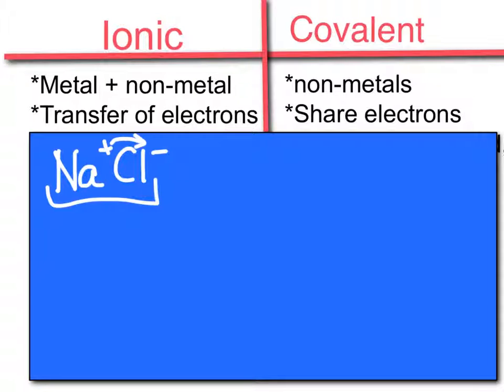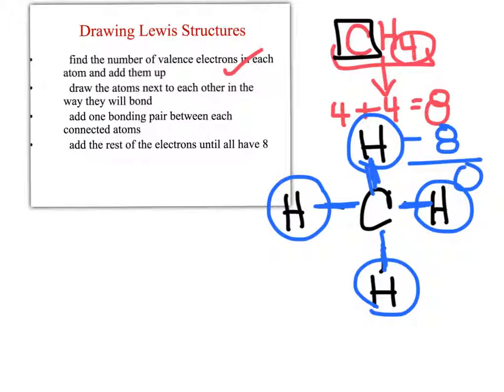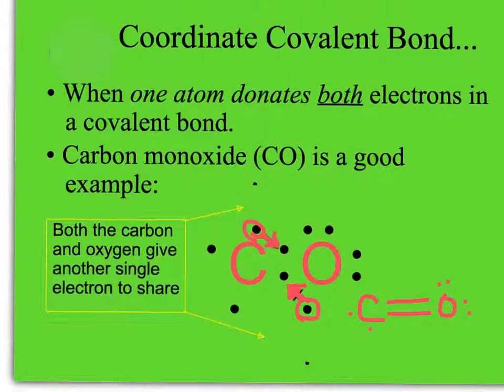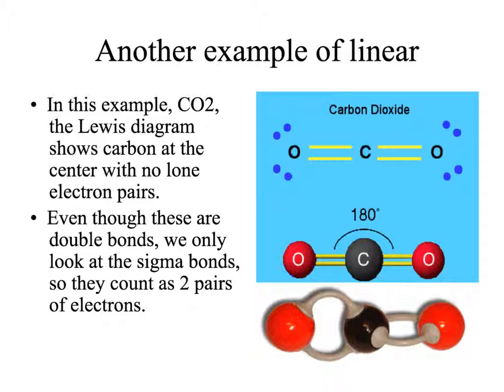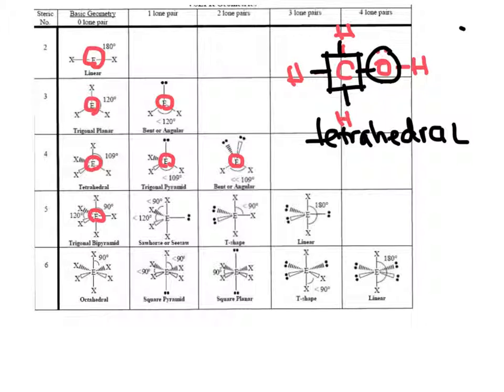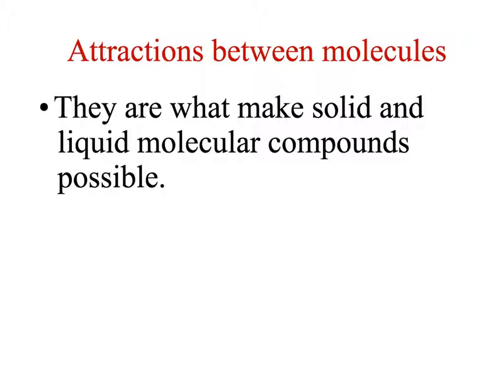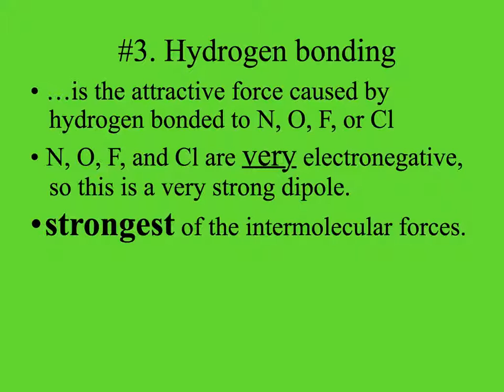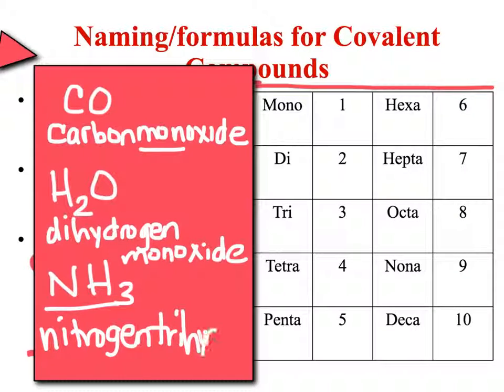honors chem covalent bonds